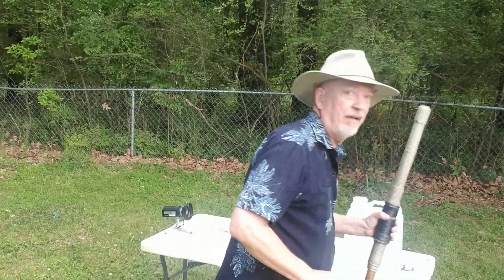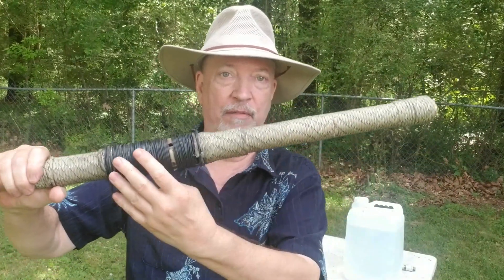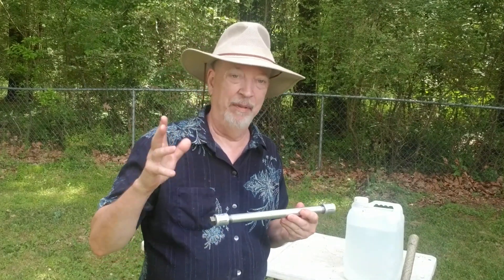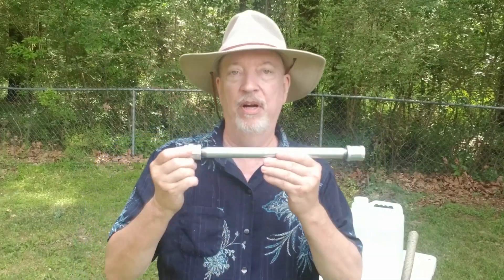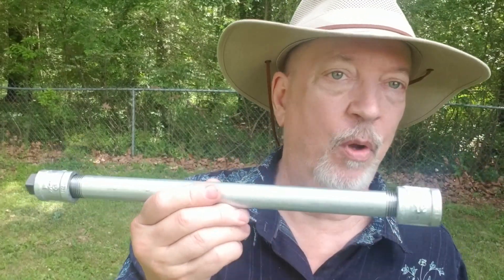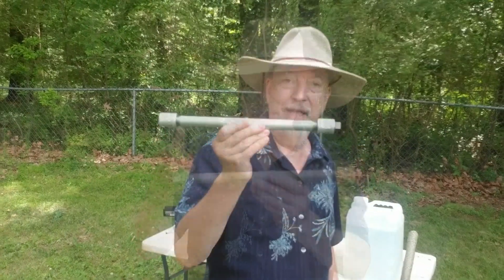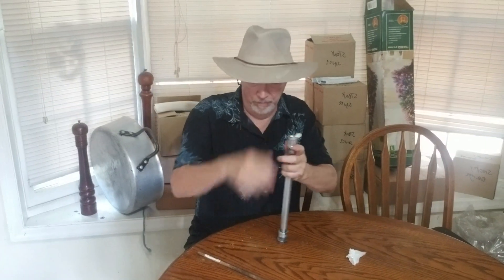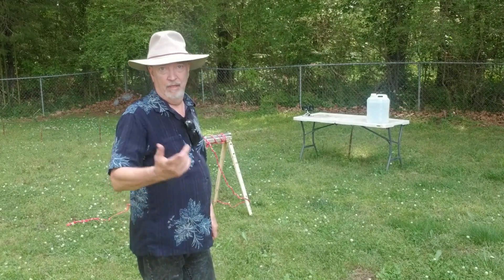Handgonne Pt 2/A: Steel Pipe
Initial concept test of a black powder 'hand gonne' using hardware store components.